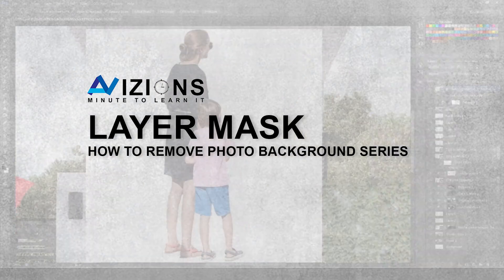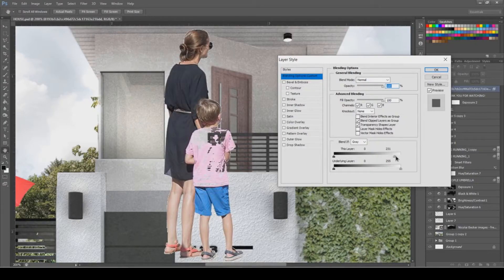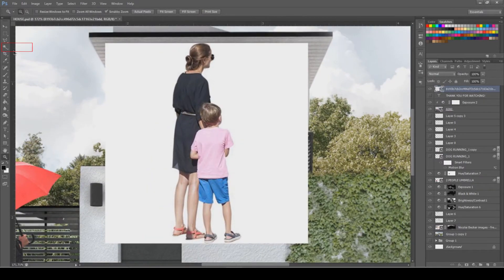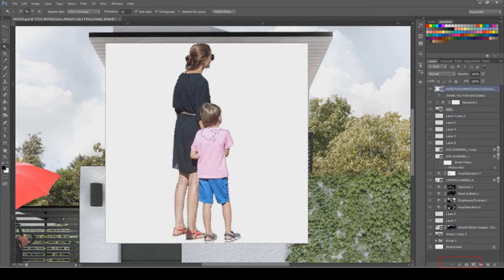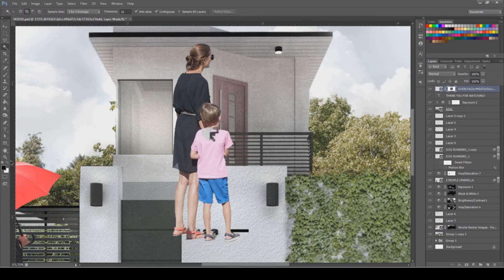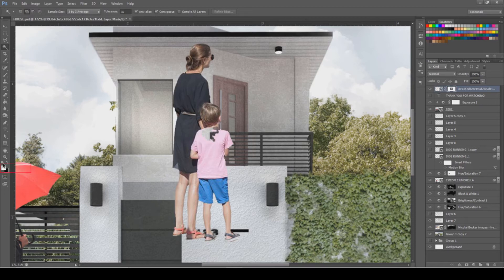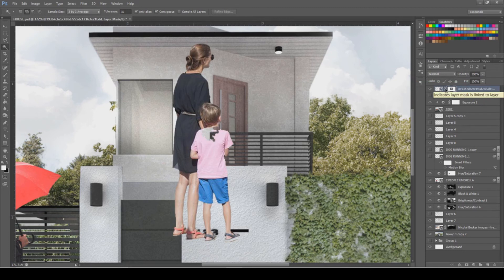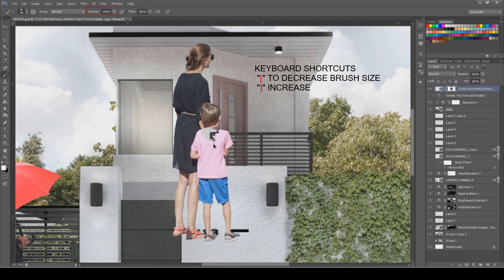How to remove background using layer mask|Paano alisin ang background ng photo gamit ang layer mask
Another minute of how to remove background using layer mask in photoshop.
Follow this series to learn more about the different techniques on how to remove background on ps.